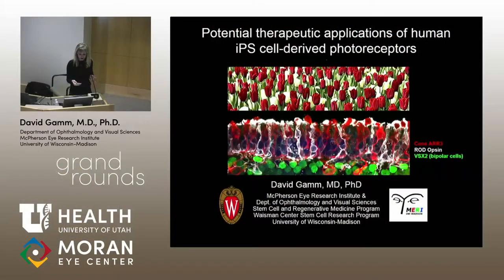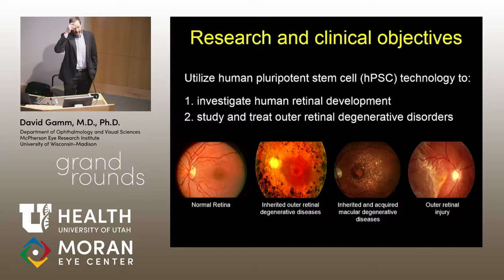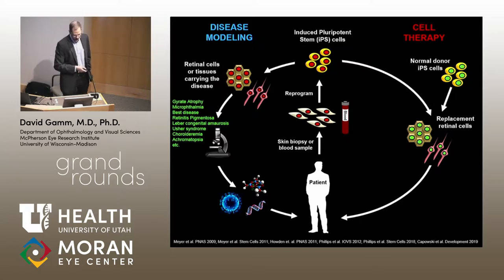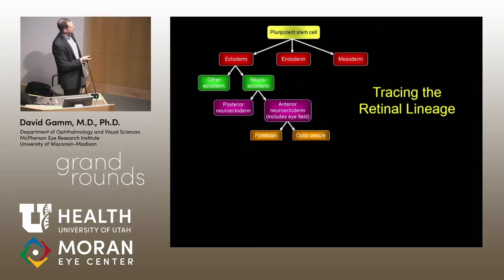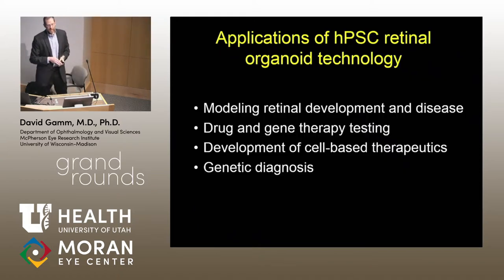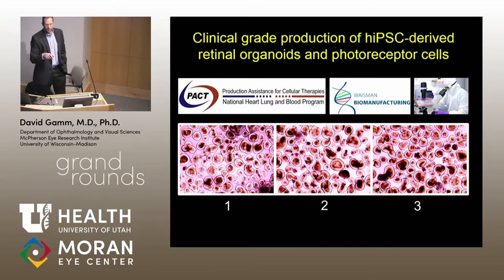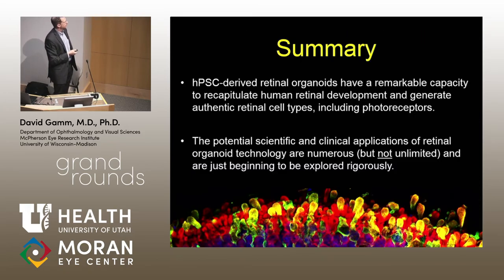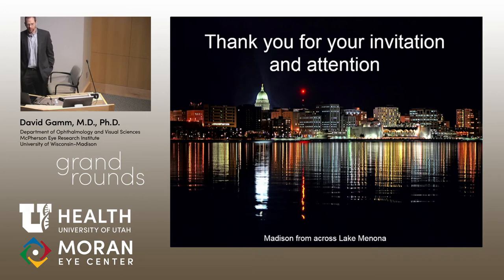Envisioning Therapeutic Applications of Human iPS Cell-Derived Photoreceptors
Title: Envisioning Therapeutic Applications of Human iPS Cell-Derived Photoreceptors
Author: David Gamm, MD, PhD, Director, McPherson Eye Research Institute
Associate Professor, Ophthalmology and Visual Sciences University of Wisconsin-Madison
Date: 4/17/2019